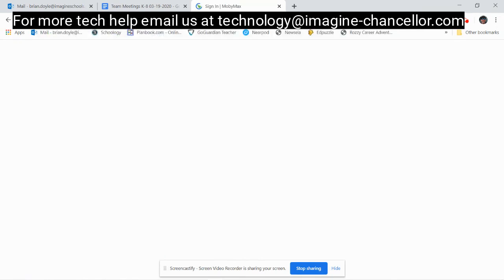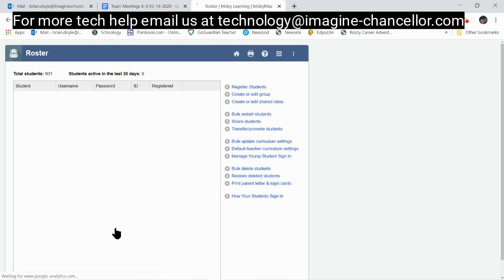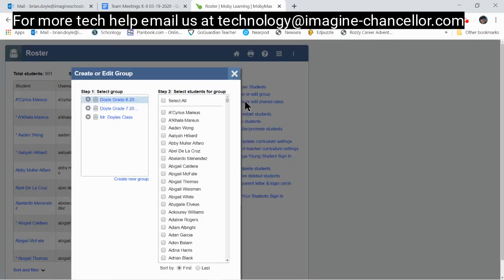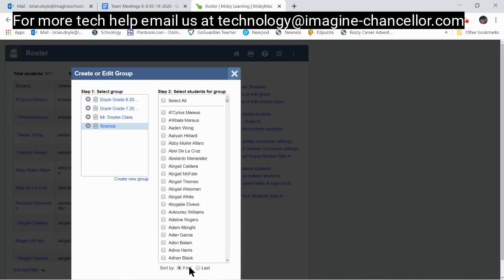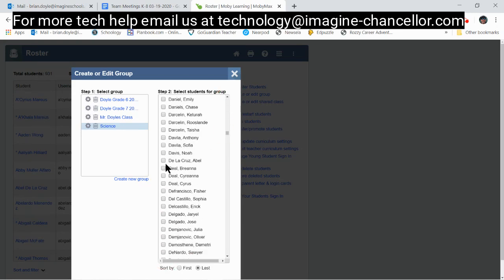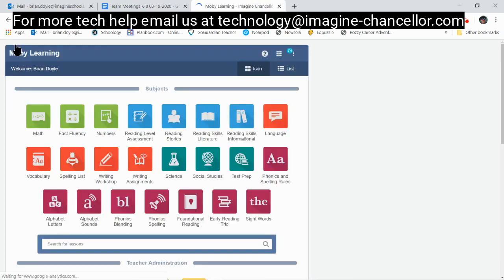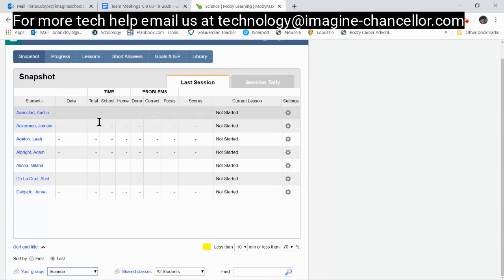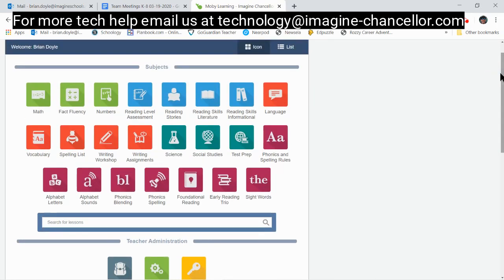Teachers Setting up your classes groups in MobyMax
MobyMax Tutorial for teachers